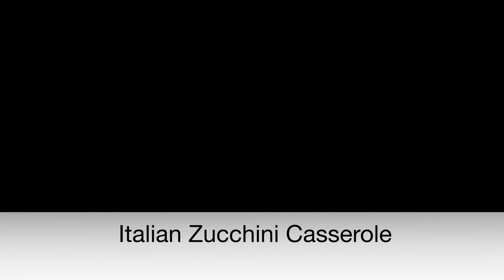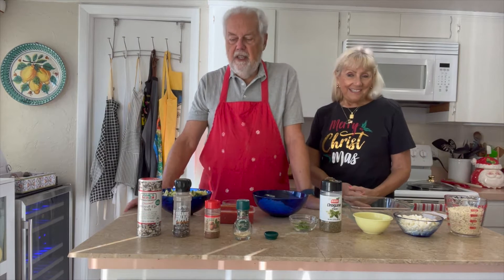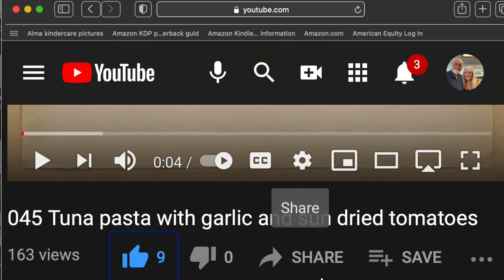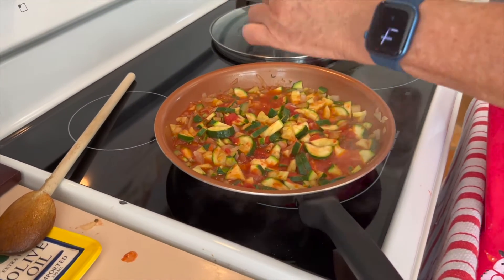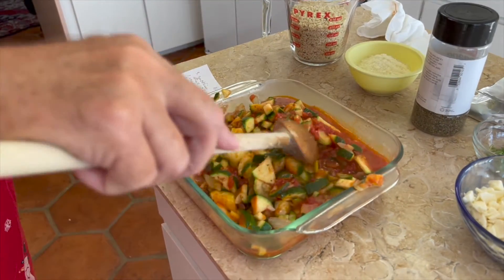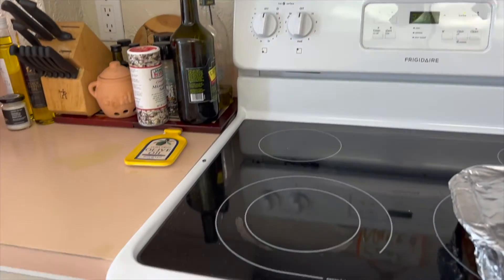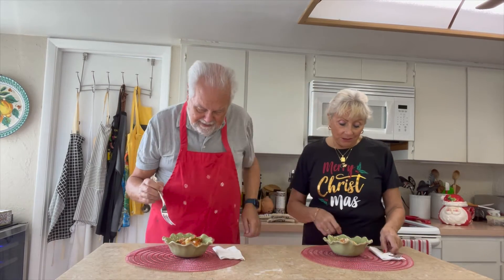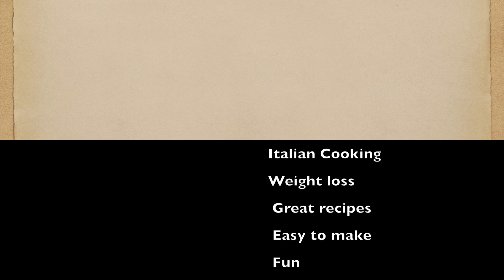103 Italian Zucchini Casserole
Italian Zucchini Casserole

Recipe: Italian Zucchini Casserole
Ingredients

3 zucchini, diced
4 tbsps olive oil
1 medium onion, chopped
3 garlic cloves, minced
1 1/2 cups tomato sauce (our recipe video 042, Pg 99 in Vol. 1 Cookbook)
1 tbsp basil
1/2 tbsp oregano
1/2 tbsp garlic powder
1/4 tsp nutmeg
1 1/2 cups Panko breadcrumbs
1/2 cup grated Parmesan
3/4 cup diced mozzarella
Salt and pepper to taste

Directions

Preheat the oven to 350oF.
Heat the olive oil in a large sauté pan and cook the onions and garlic till the onions are translucent. Add salt.
Add the zucchini and cook for another 5 minutes.
Add the tomatoes, salt, pepper and garlic powder, mix and cook another 5 minutes. Add the nutmeg.
Pour into an 8 x 8 baking dish, top with the Panko breadcrumbs and the mozzarella, add oregano and basil. Sprinkle with the Parmesan.
Bake covered for 20 minutes. Uncover, bake another 10 minutes.

Mac Book Pro running Catalina 11.0.1
iMovie Video Editing Software 10.2.1
Zhiyun Smooth 4 Gimbal to stabilize my videos